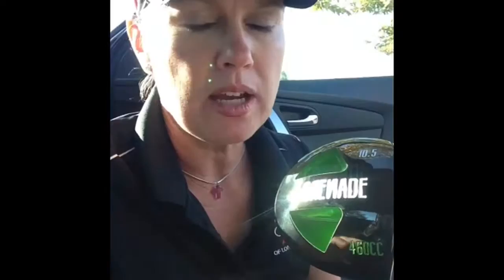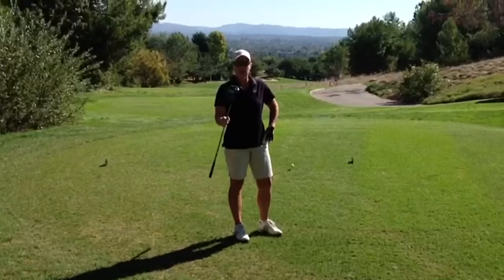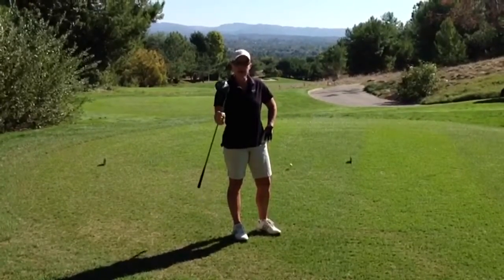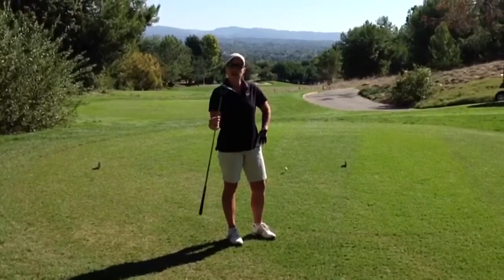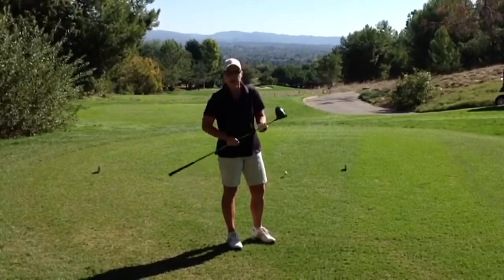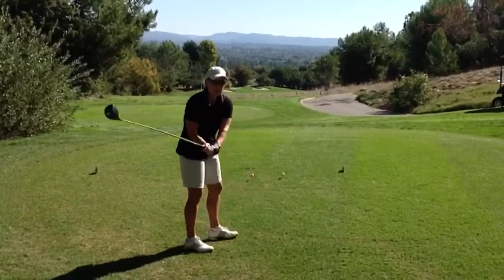Bombtech Grenade testimony